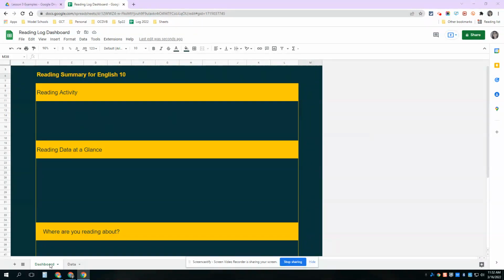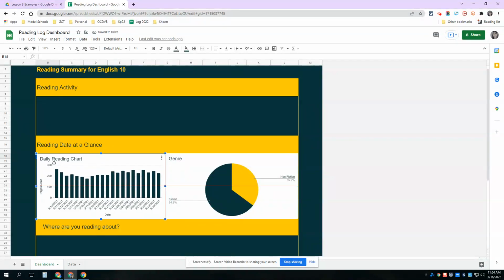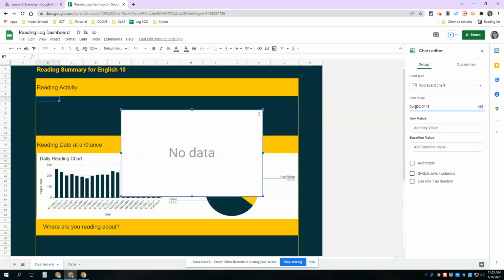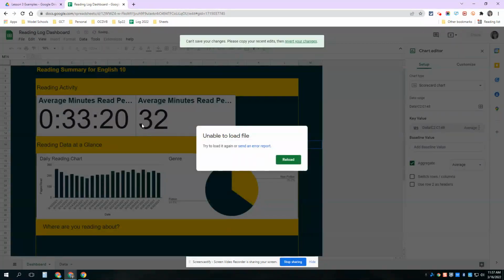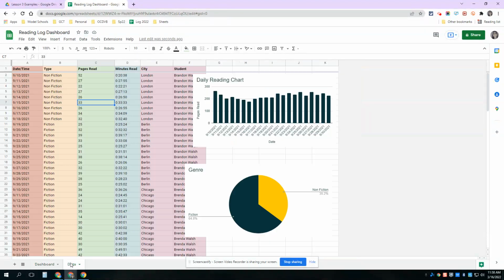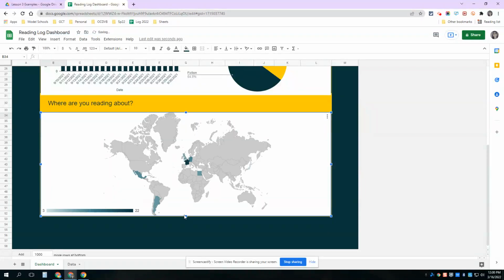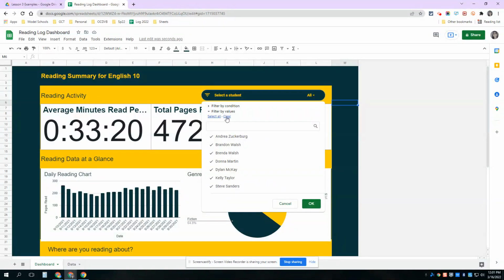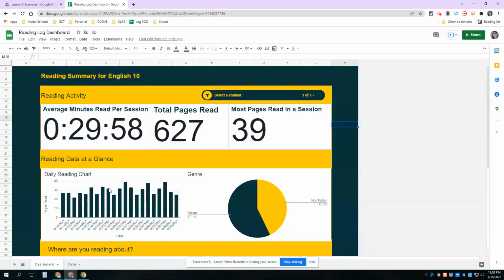Create a Custom Google Sheets Dashboard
Using your formatting and chart creation skills, you can customize dashboards using spreadsheet data. The dashboards update automatically as your data changes and are an amazing way to summarize and display key data in your spreadsheet.  You can even utilize Data Slicers to add interactivity to a dashboard.